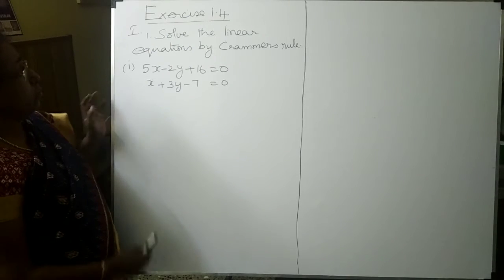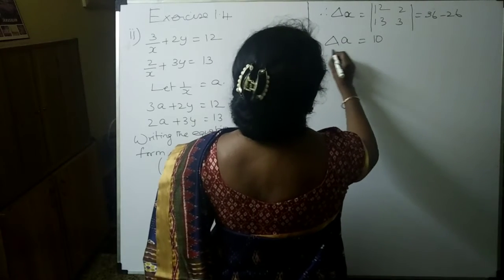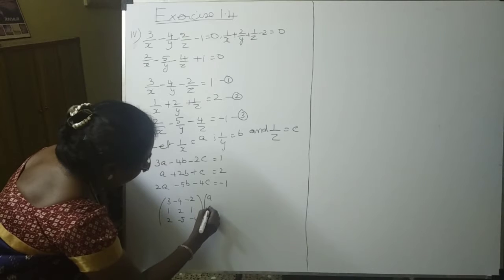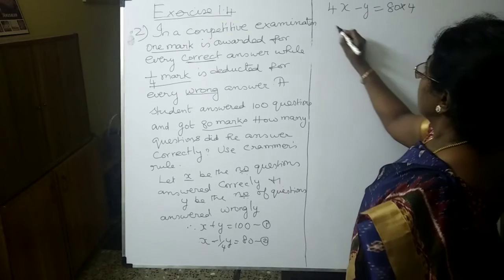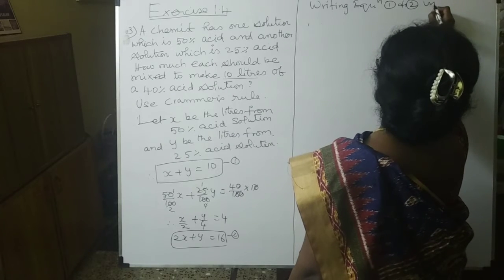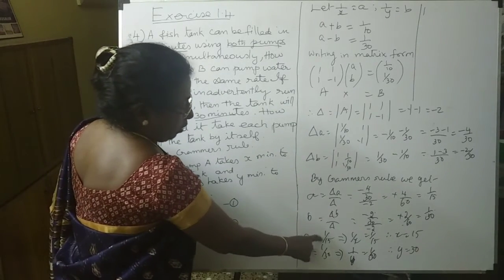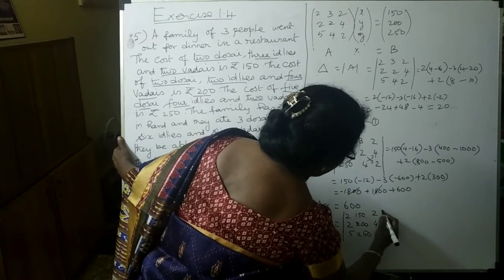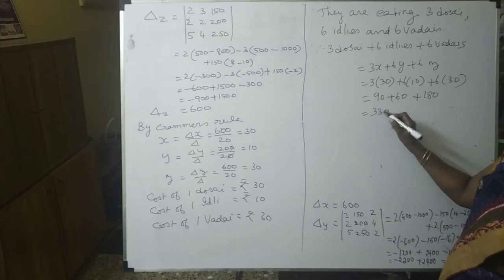matrices | part 6 | mathematics